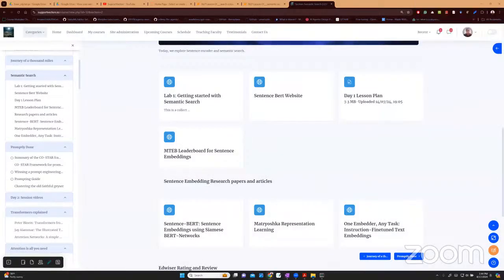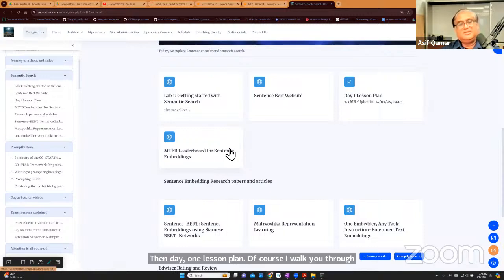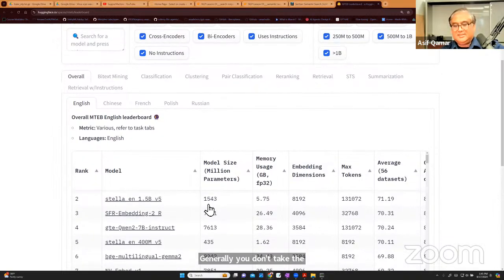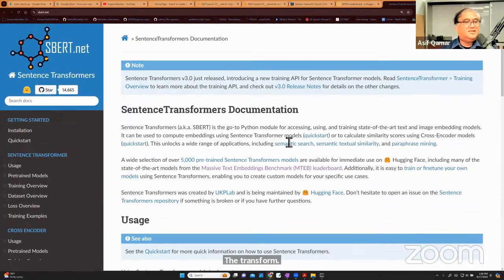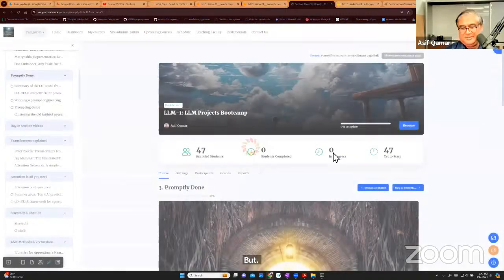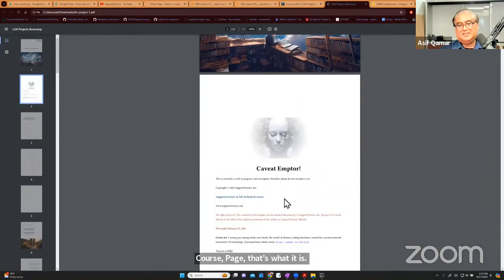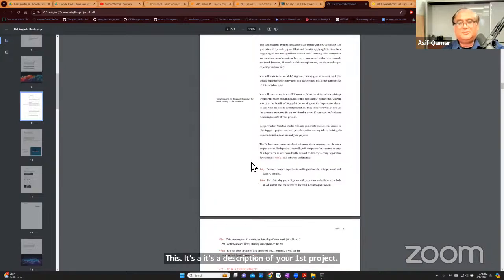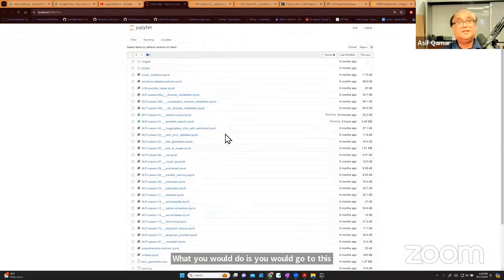LLM-1: Day 1.3 - Hands-On with Sentence-BERT: Setup and First Lab